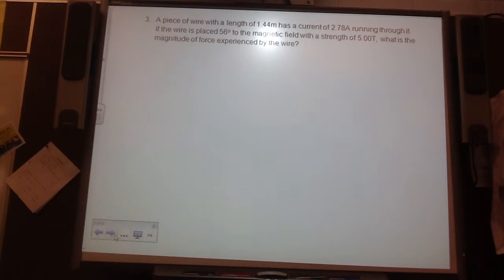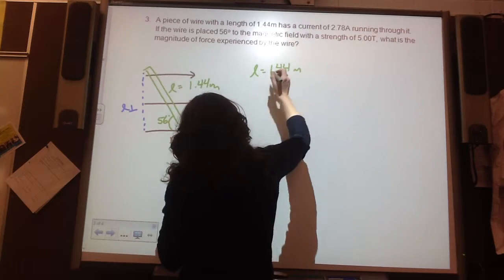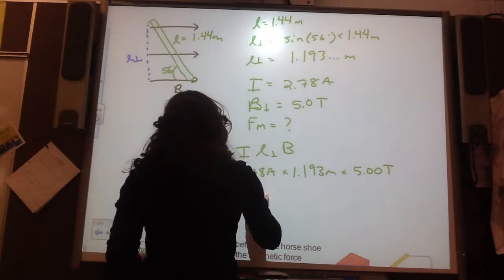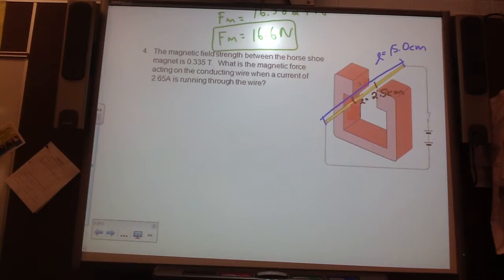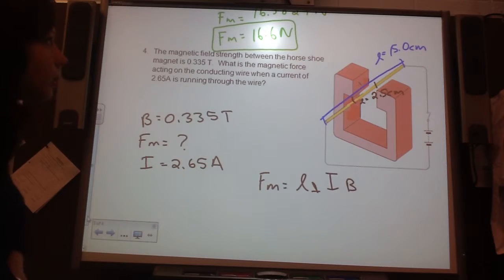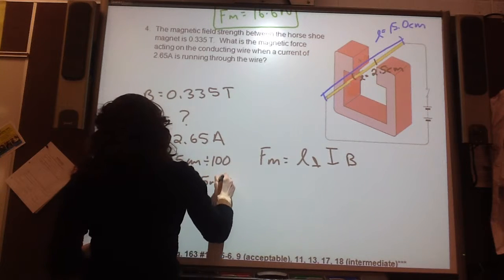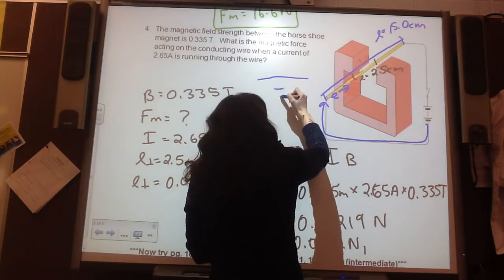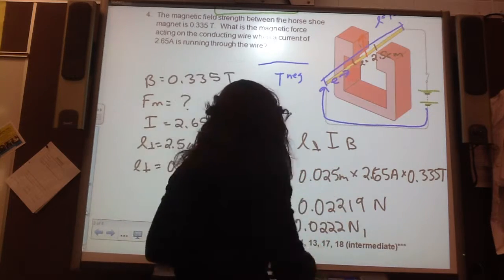Lesson 10 Conductors in Magnetic Field part 3